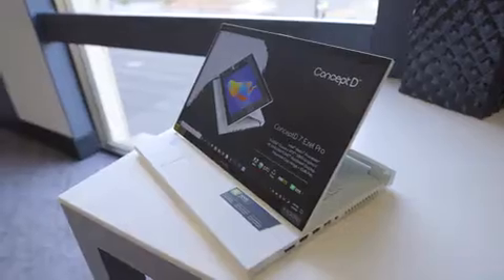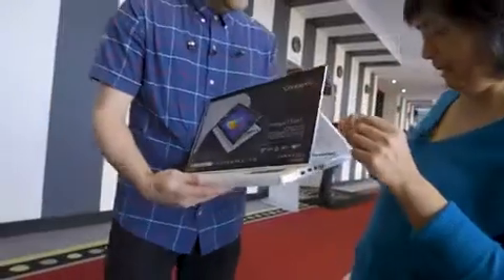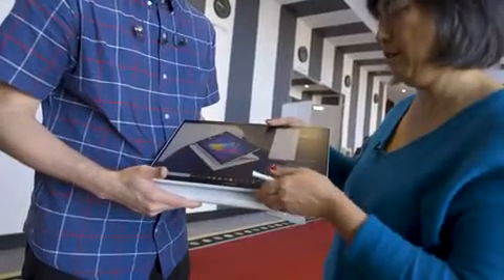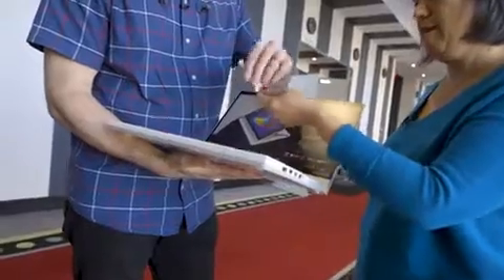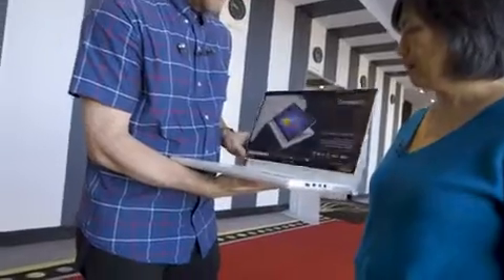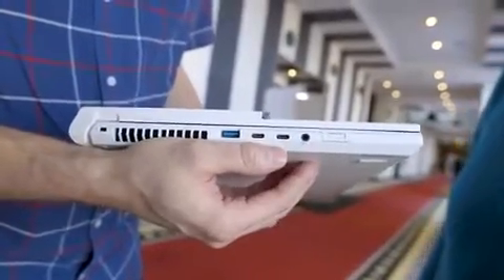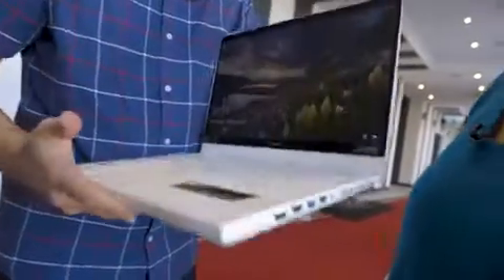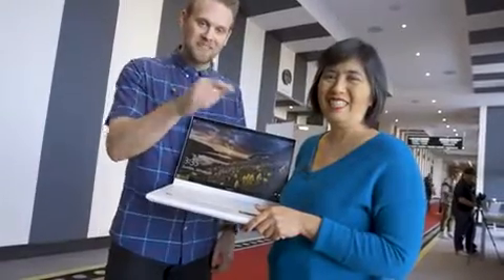Acer Concept D7 Ezel hands-on: A new laptop for creators